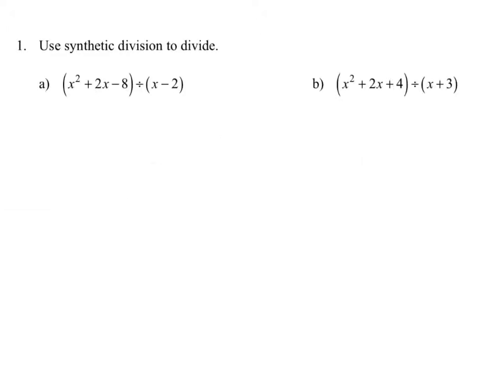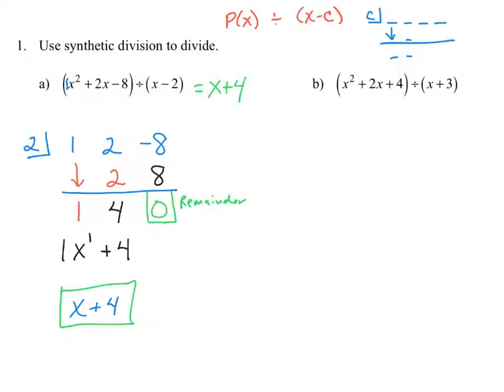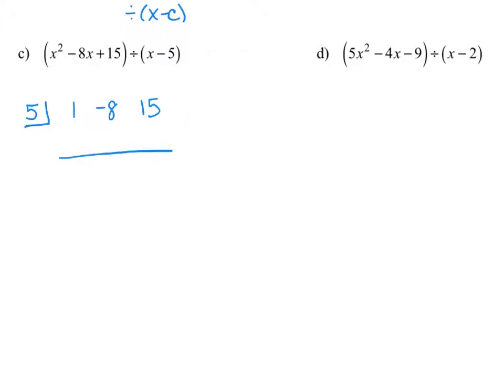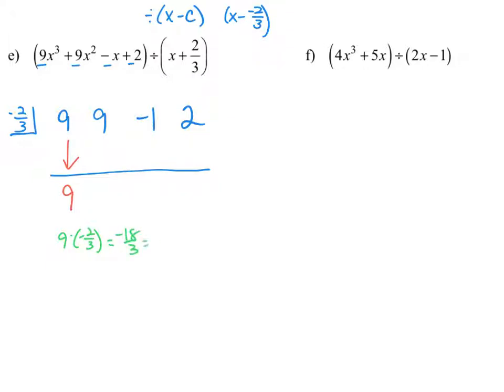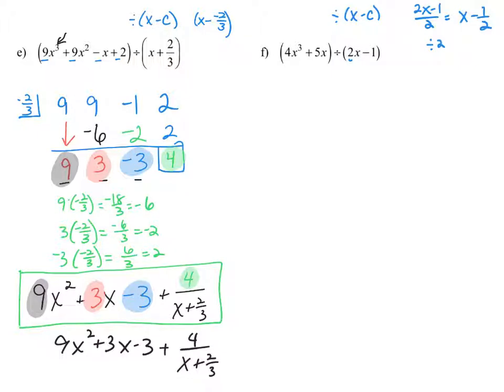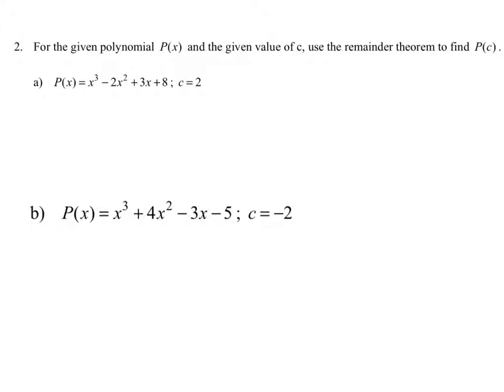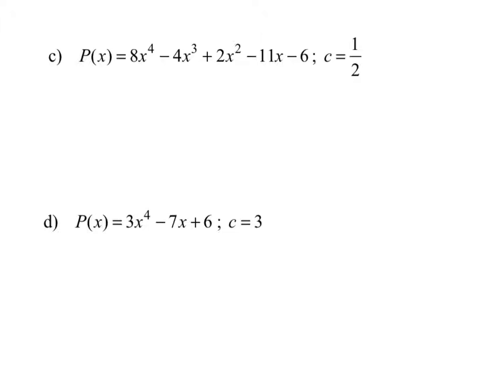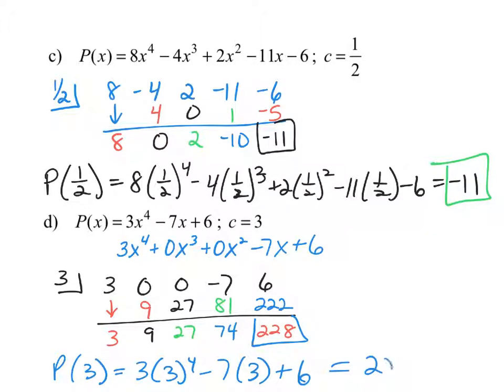MAT1033C Mini Lecture 5.7